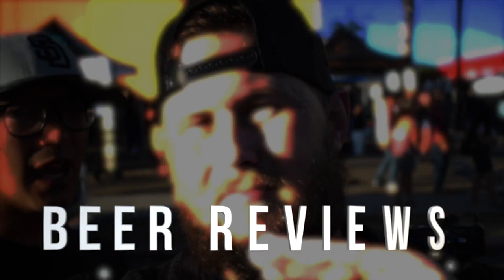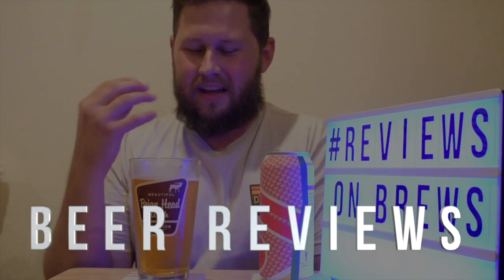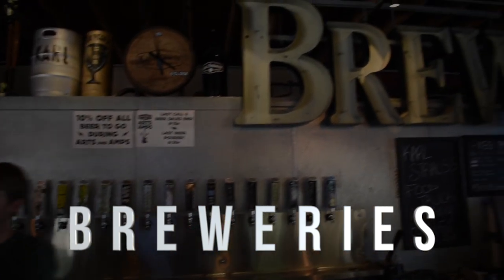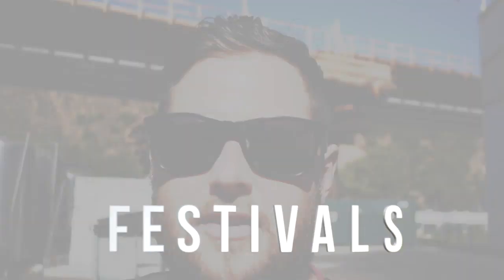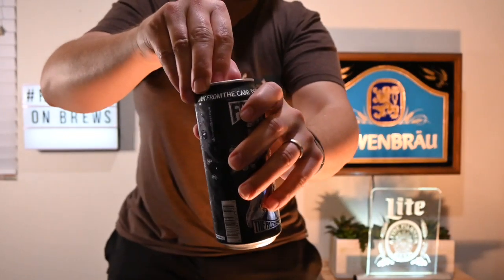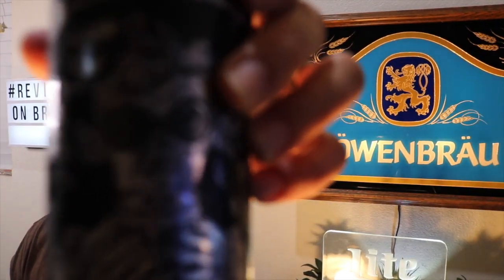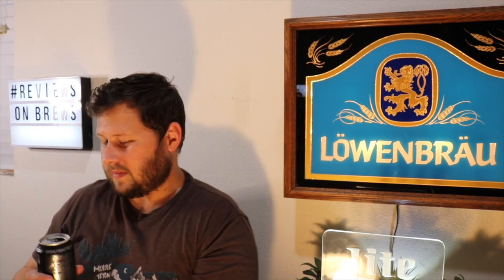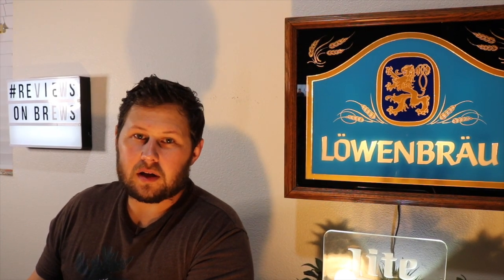This needs to be your FOCAL point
Have had Focal Banger a couple times before, but haven't given it a full proper review till today. Solid hop, good malt backbone, and amazing hop resin. All around a good brew! If you haven't had this or Heady Topper get out there NOW and seek them out!